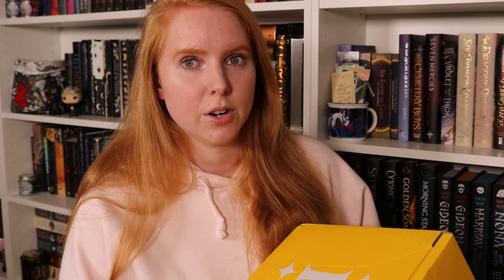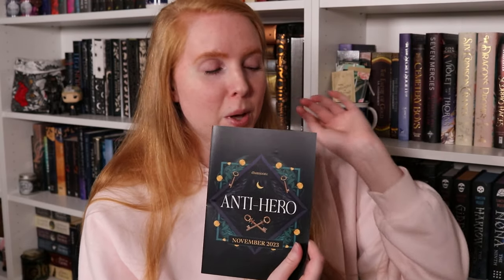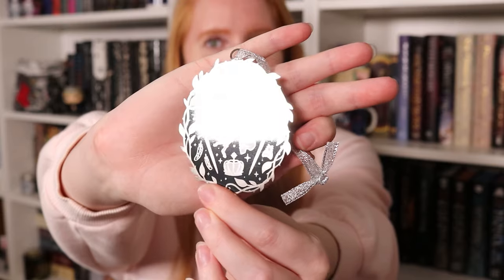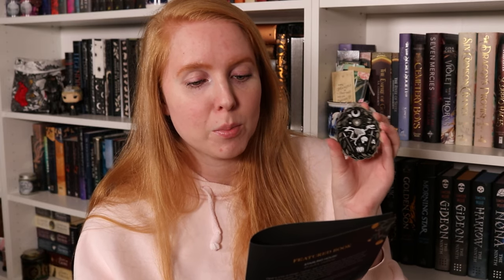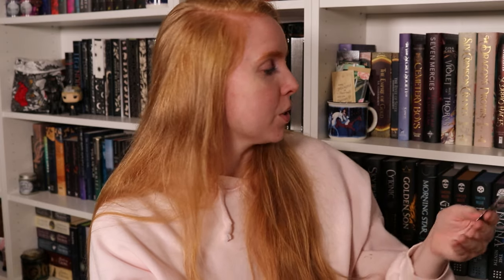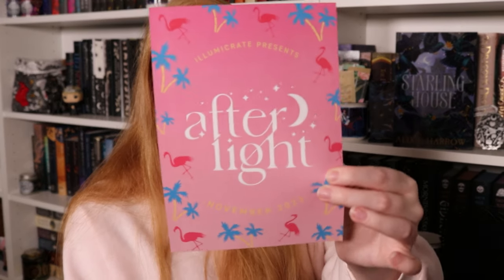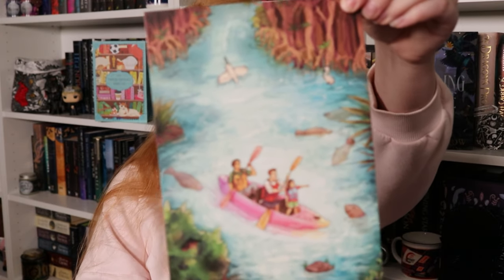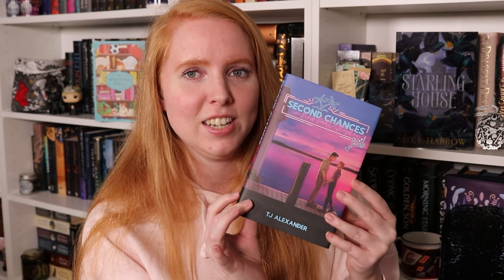Double Illumicrate and Afterlight unboxing 🗝️🦩 | November 2023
Today we're opening the Illumicrate October 2023 monthly box!